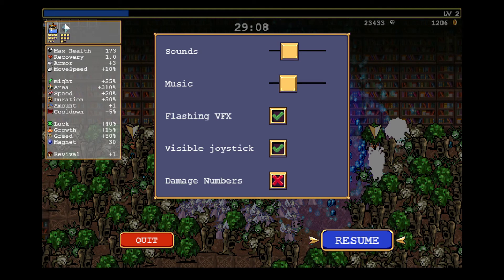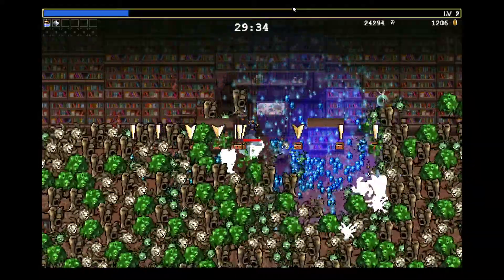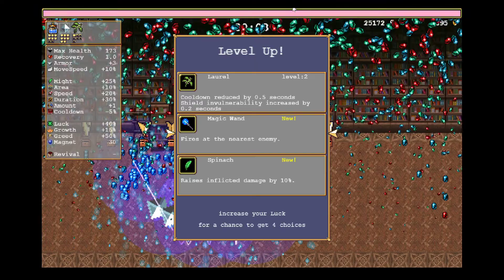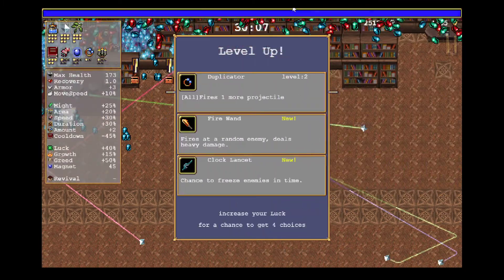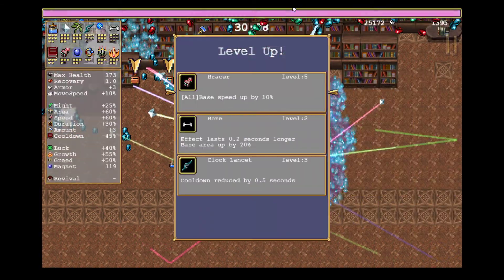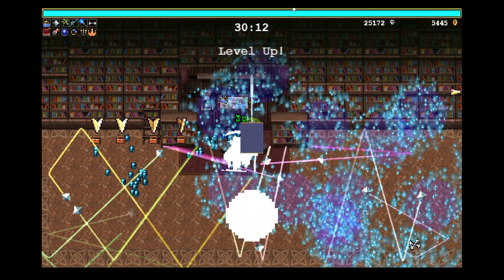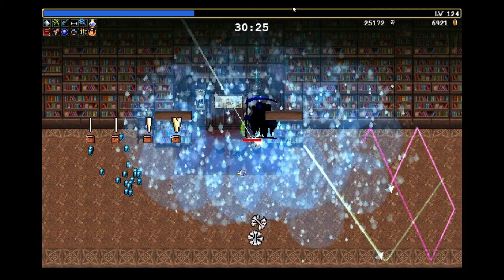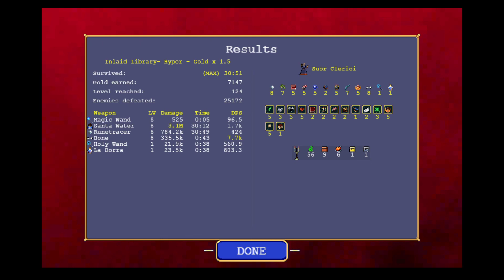The Highs and Lows of Vampire Survivors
It do be like that sometimes...